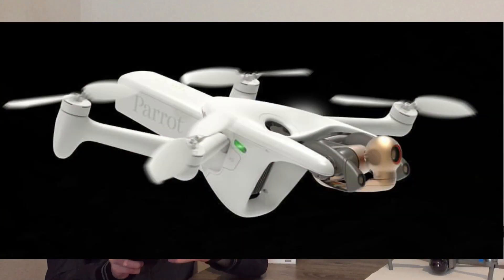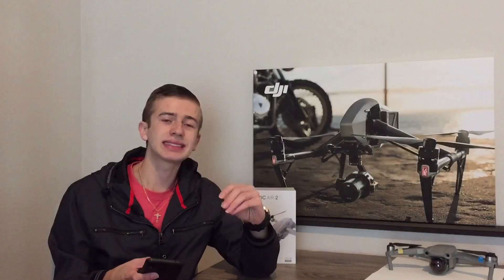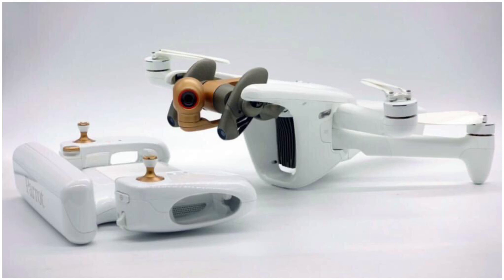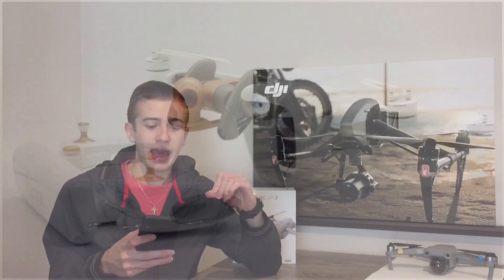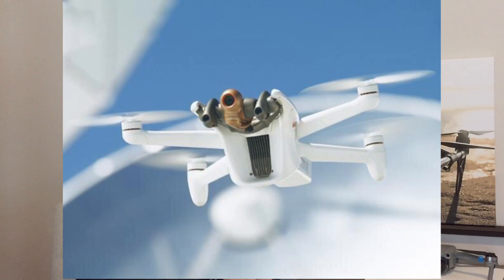Parrot Anafi Ai Everything You Need to Know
Parrot just revealed their brand new drone and in today's video we talk about everything you need to know.